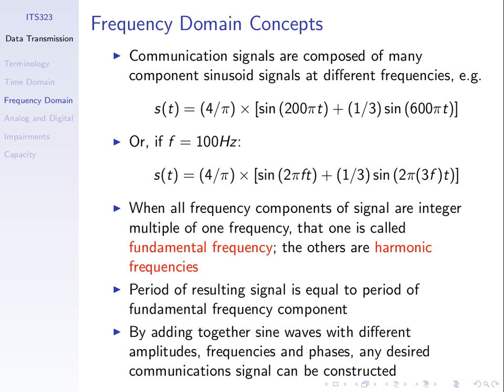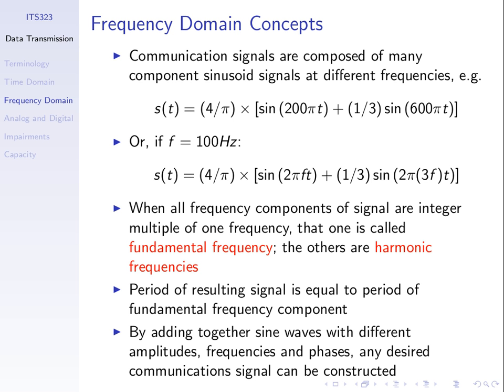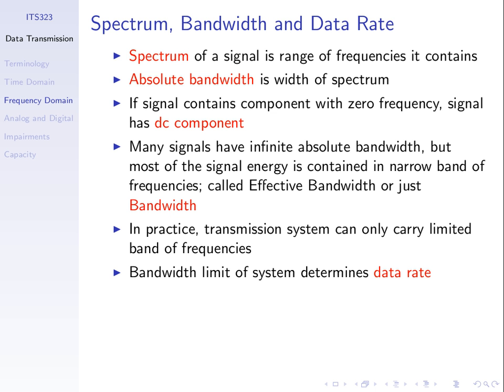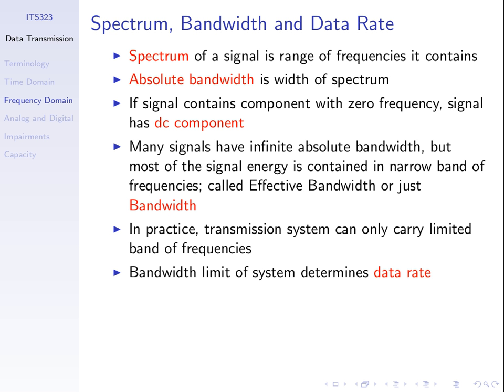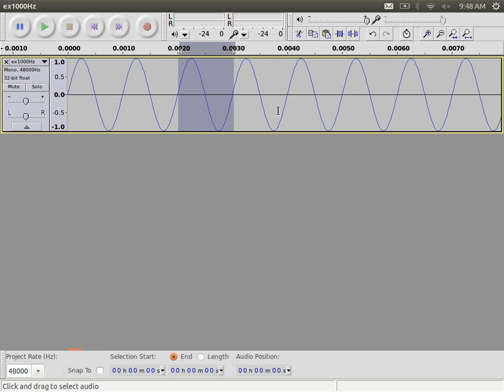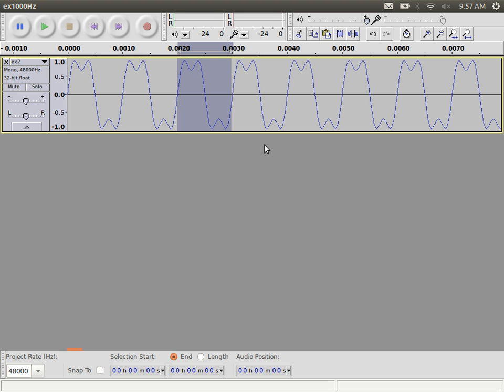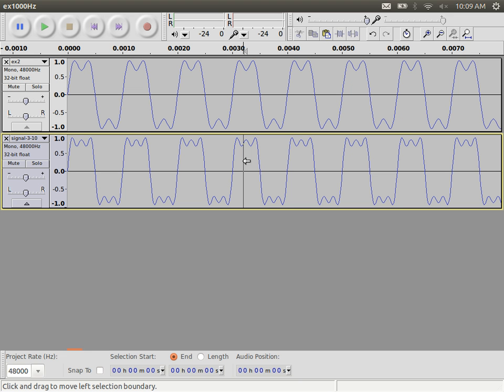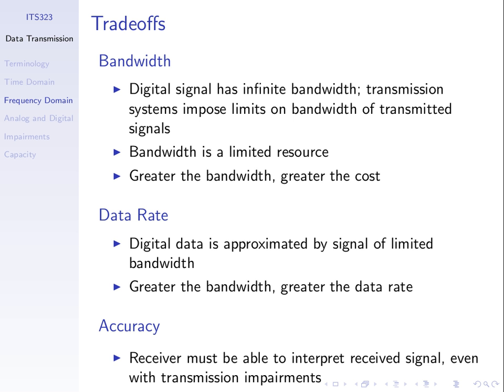ITS323, Lecture 07, 19 July 2012, CS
Lecture 7 of ITS323 Introduction to Data Communications at Sirindhorn International Institute of Technology, Thammasat University. Given on 19 July 2012 to CS Section at Bangkadi, Pathumthani, Thailand by Steven Gordon.